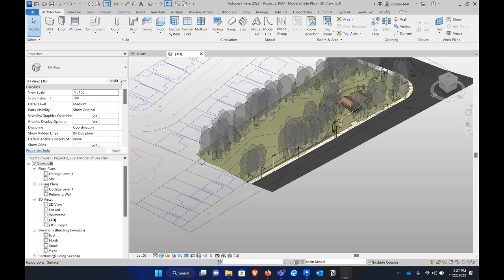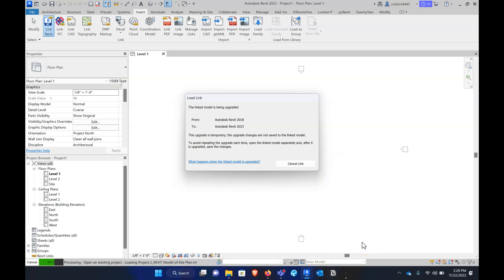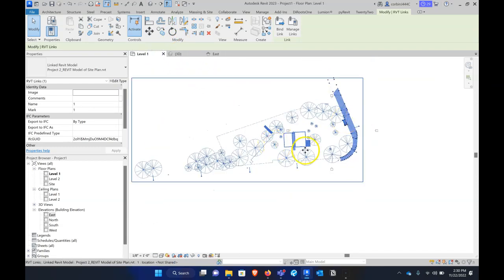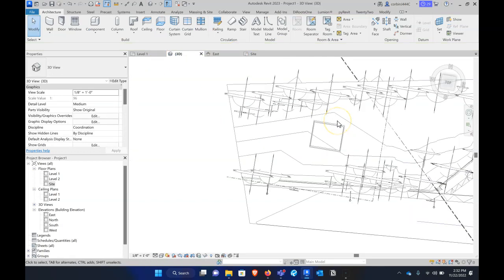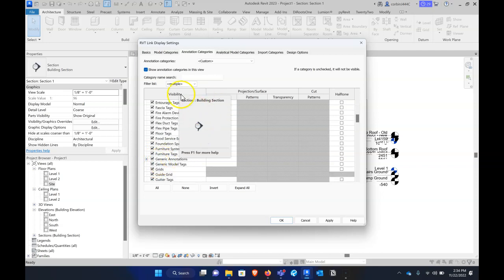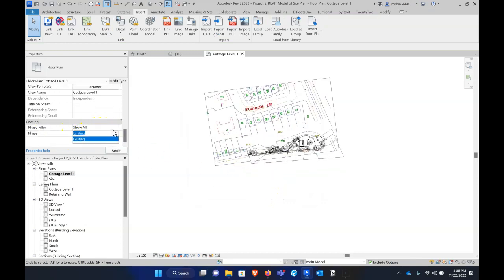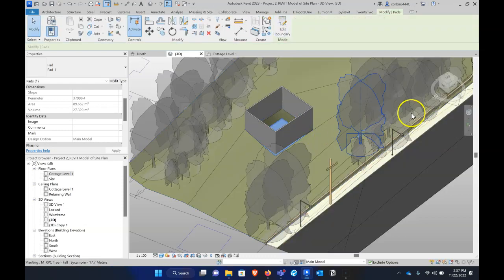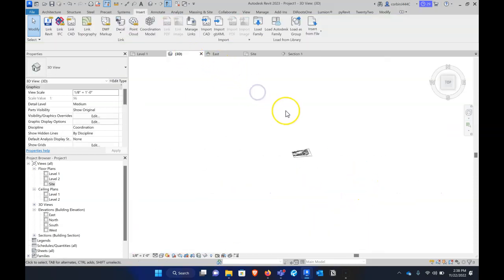Link Files Together — Revit